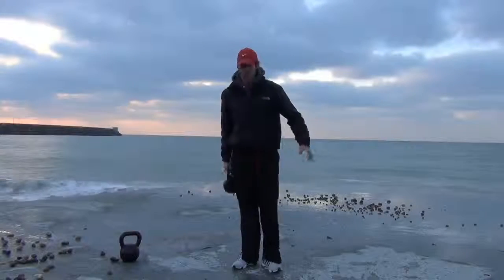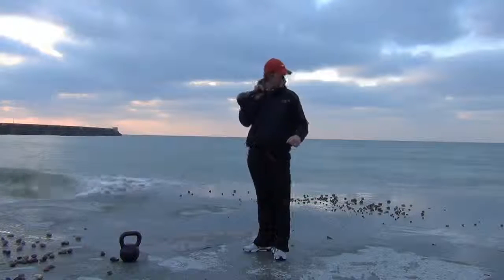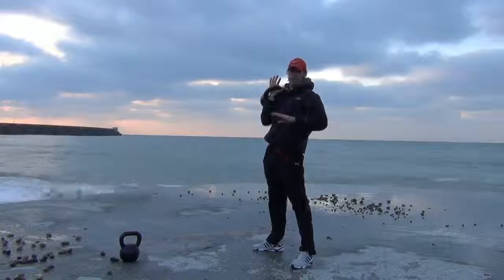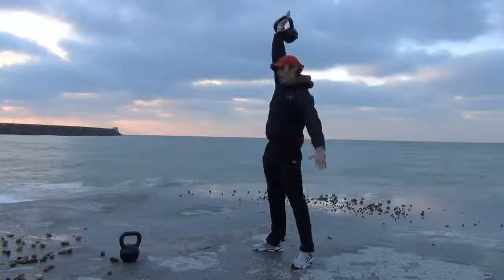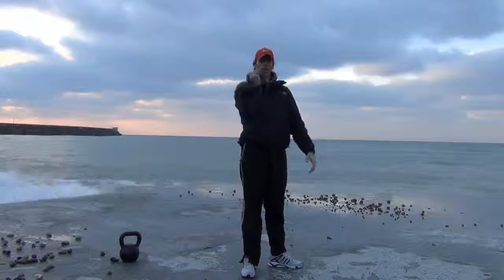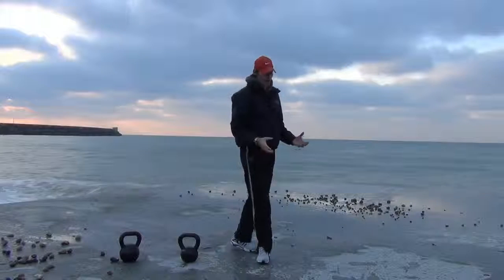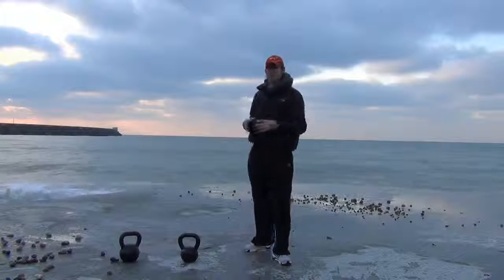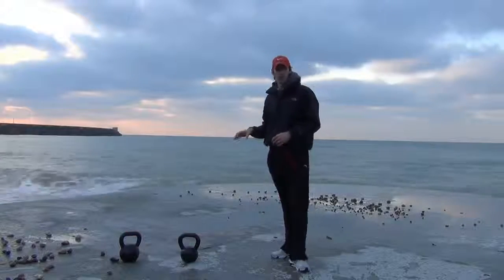Thrusters - Walsh The Fat Away